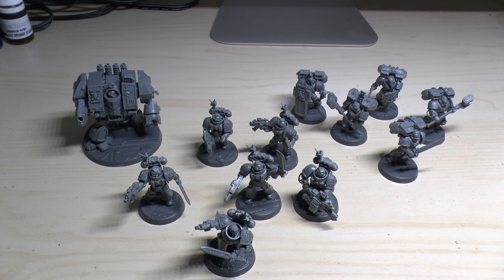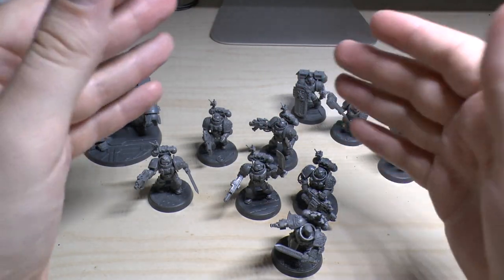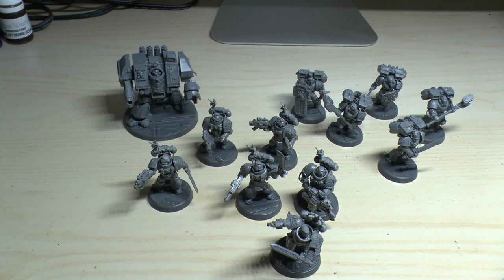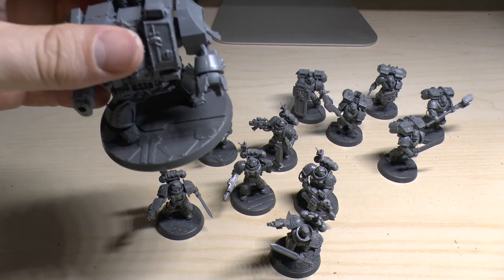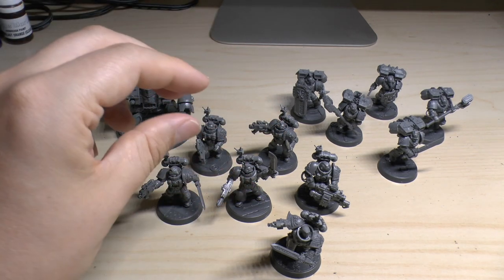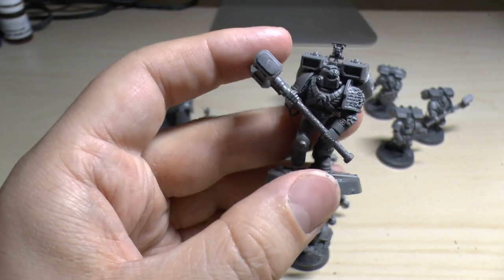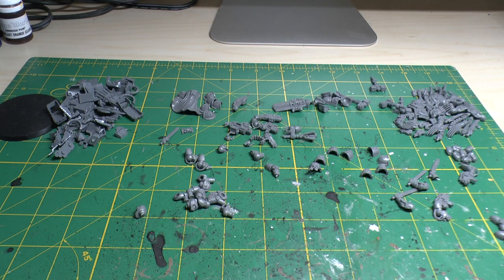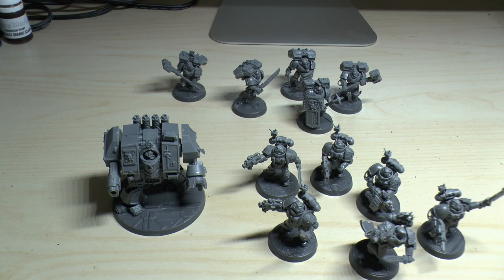Deathwatch Space Marines - Review (WH40K)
**Bringing the D**
My review of the Death masque deathwatch space marine models.